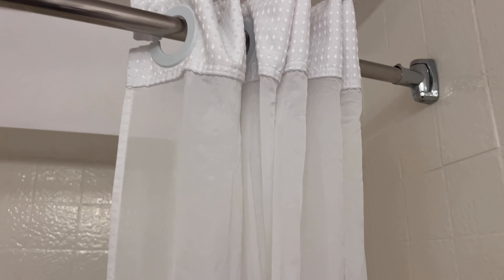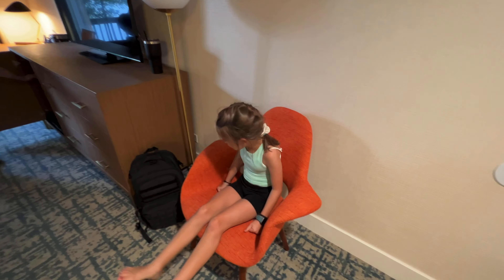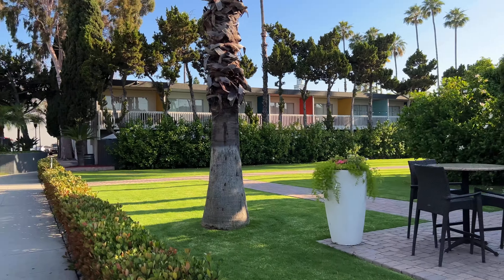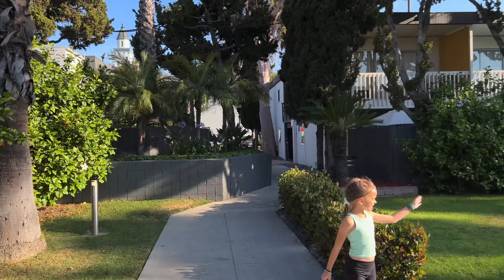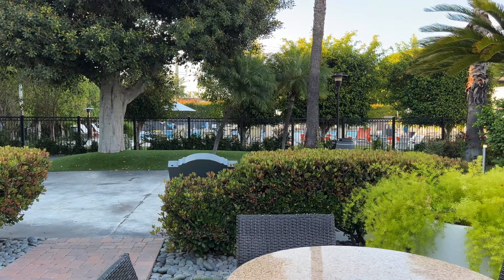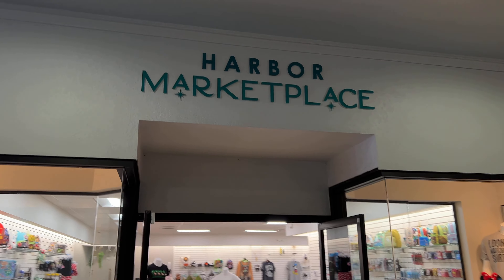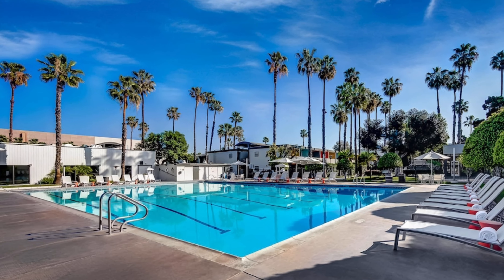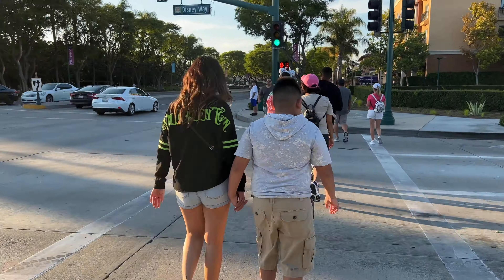Is The Anaheim Hotel The Best Hotel For Disneyland?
In this video we review the Anaheim Hotel, which is a Disney Good Neighbor hotel. The hotel is affordable and in walking distance to Disneyland, DCA and Downtown Disney.